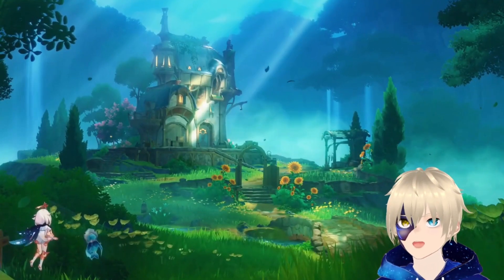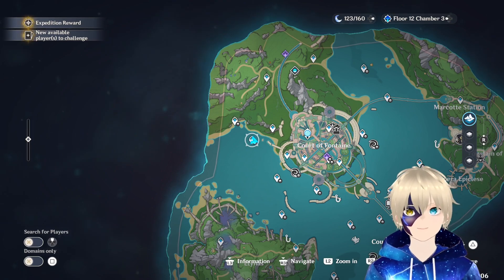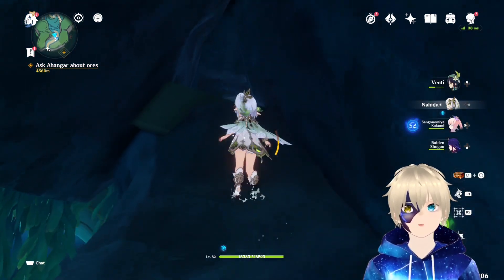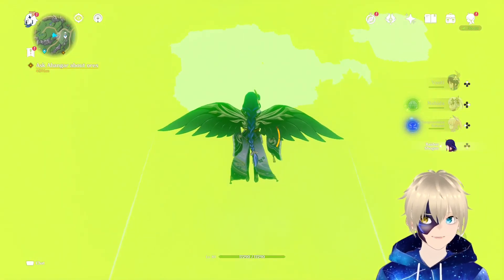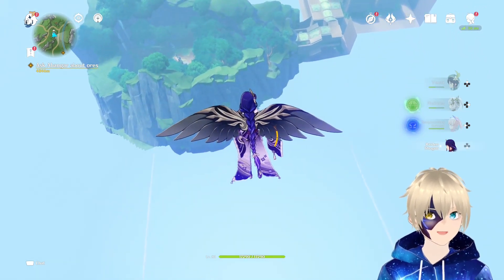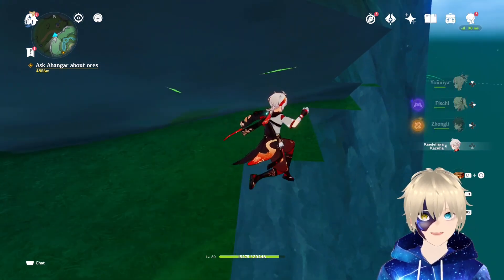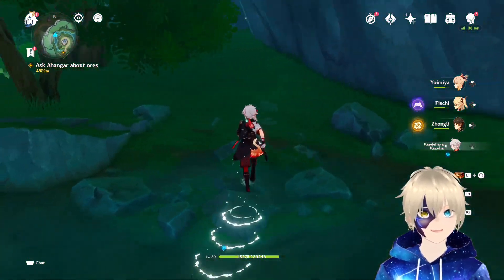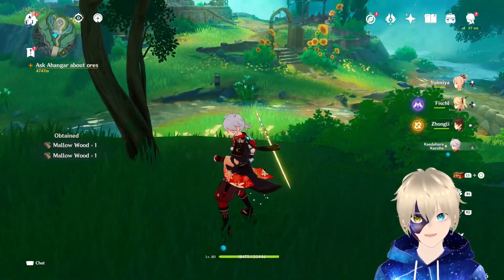How to RETURN to Mary Ann's House in Genshin Impact 4.0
With this method you can place a portable teleporter to get inside easier! Return to Mary Ann's House whenever you want to and invite your friends to follow you.

If you enjoyed the video please consider leaving a LIKE to let me know what Genshin Impact content to make in the future!